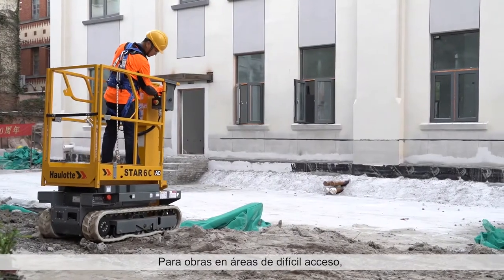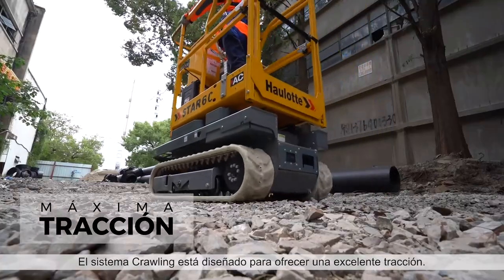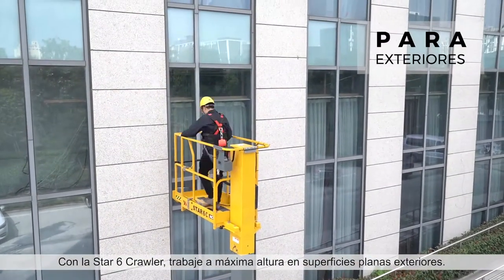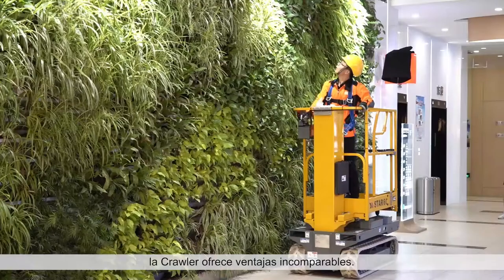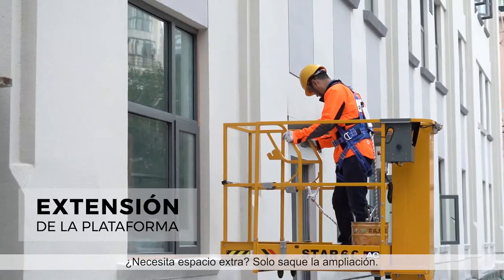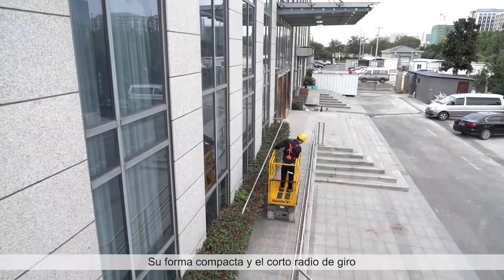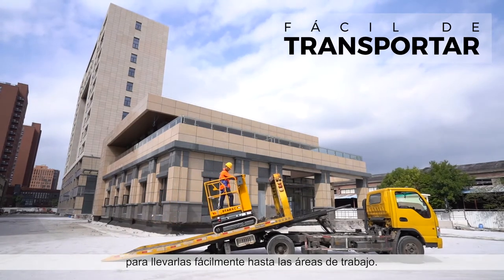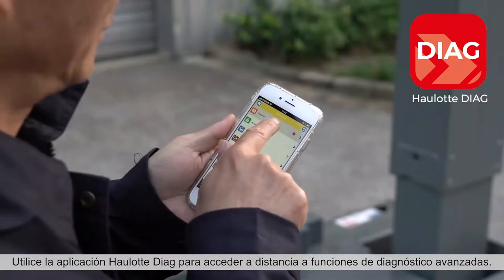Haulotte - Movie Star 6C - ES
LLEGAMOS A TODAS PARTES
Alta precisión y suavidad en conducción
Sistema de cadenas de oruga
Puede ir a través de terrenos irregulares y charcos de agua de 0.15 m nivel
Emplazamiento para horquillas de elevación

AGILIDAD ÓPTIMA EN ÁREAS ESTRECHAS DE TRABAJO
Máquina compacta: sólo 0.76 m ancho
Radio de giro bajo
+ 0.4 m extension plataforma
Plataforma con escalón antideslizante
Cuadro de mandos ergonómico e intuitivo con indicador de nivel de batería

CON LA MEJOR RELACIÓN CALIDAD-PRECIO
Mástil de cilindro de 3 etapas: sin cadena ni cable
Motores eléctricos de corriente alterna sin mantenimiento
Fácil acceso a componentes (capot y bomba manual de emergencia)
Diagnóstico integrado: Haulotte Activ’Screen